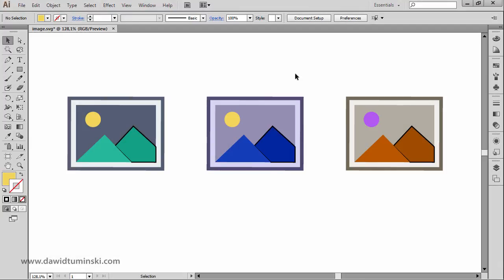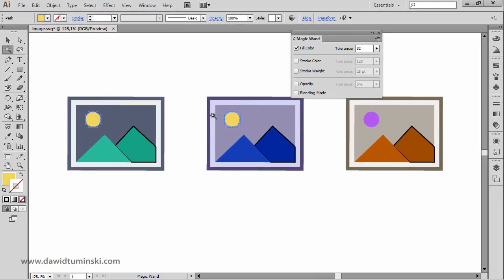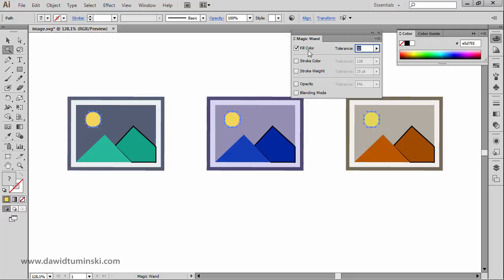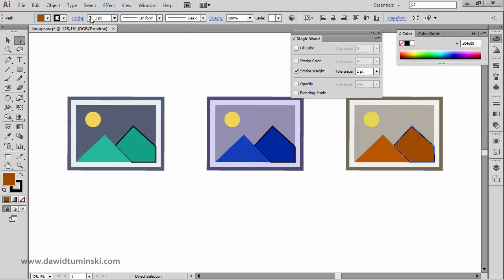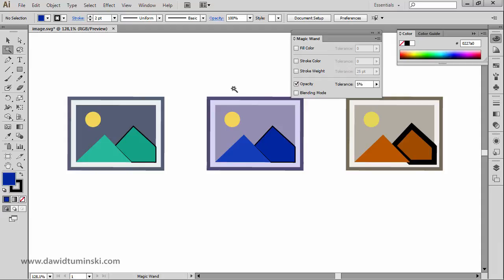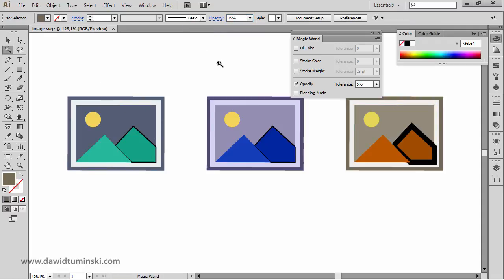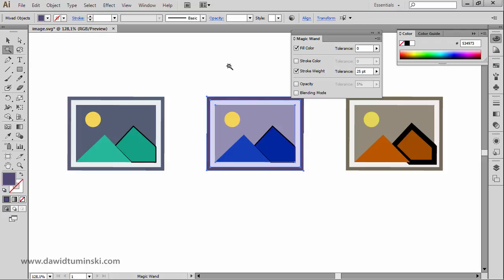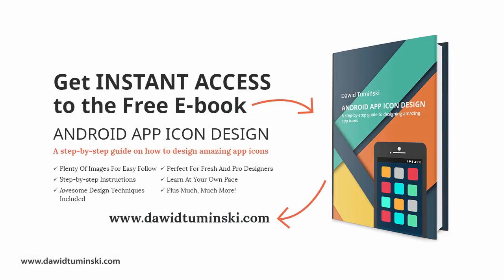Illustrator Tutorial: How To Use The Magic Wand Tool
You want to learn how to create profesional websites without coding?

Would you like to learn Every Adobe Illustrator Tool?

If you want to learn how to use the magic wand tool in Illustrator, watch the fourth video in the Selection Tools mini -series.

The magic wand tool works similarly as the magic wand tool in Photoshop. However in Illustrator you can select objects by different attributes.